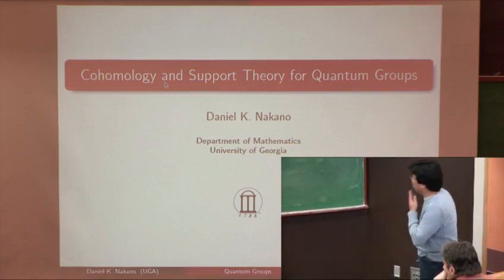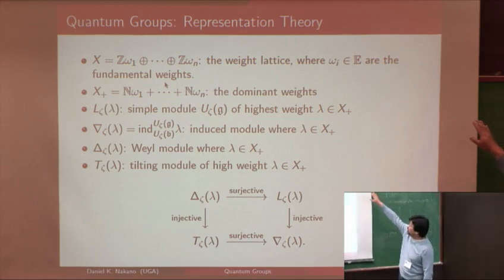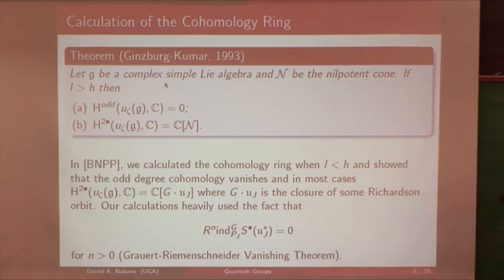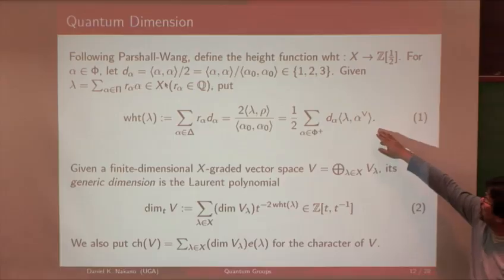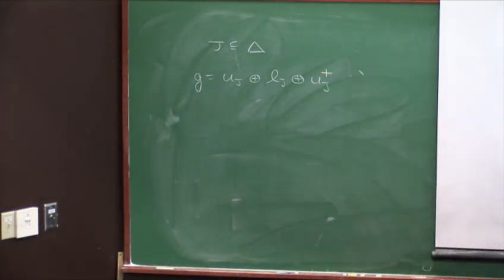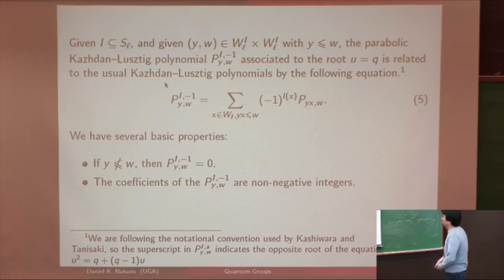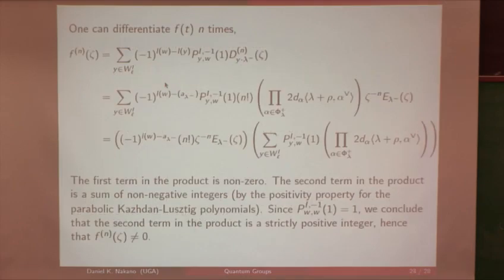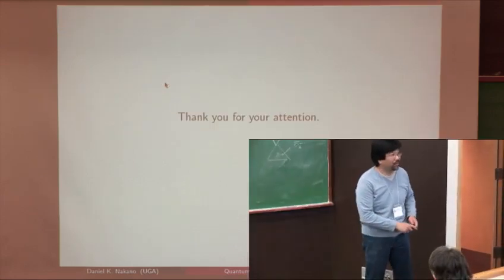Daniel Nakano-Cohomology and Support Theory for Quantum Groups: BIRS 2016